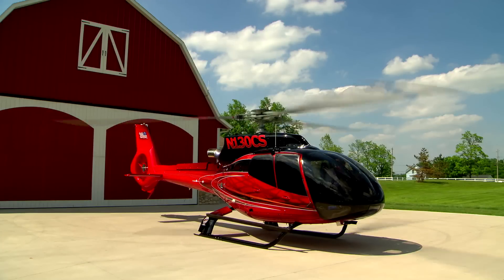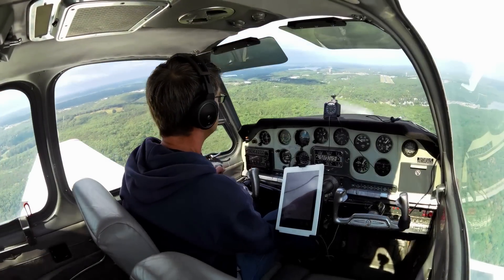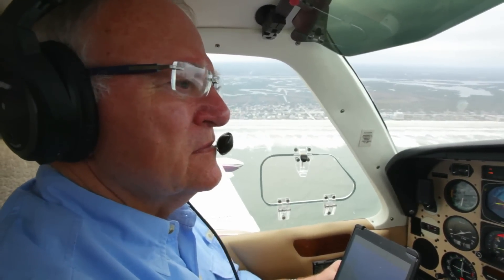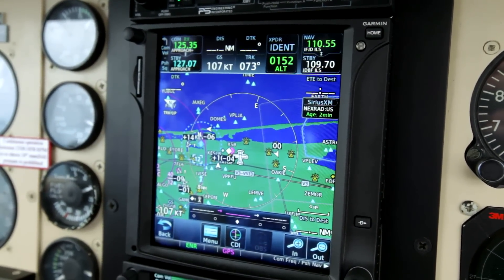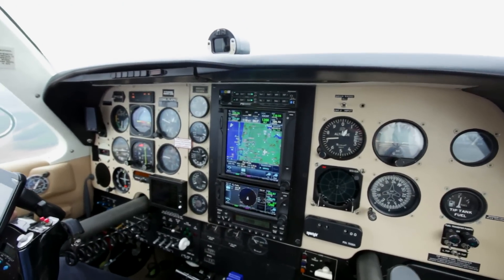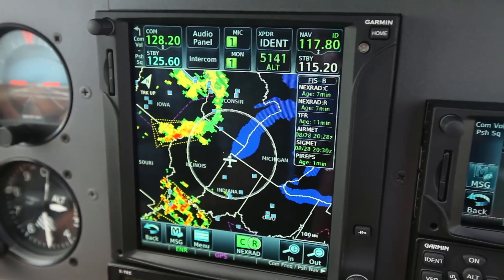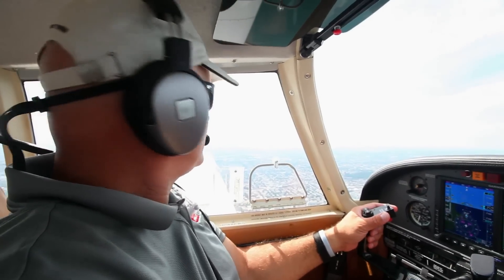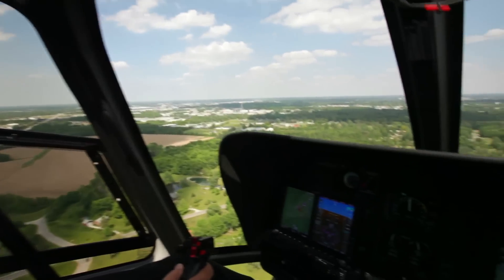Garmin GTN 650/750 series touchscreen navigators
Pilots rave about the Garmin GTN 650/750 series touchscreen navigators. Learn how GTN improves situational awareness, displays ADS-B and active traffic and multiple sources of weather, and puts the power of an easy-to-use, integrated aircraft avionics panel at their fingertips.